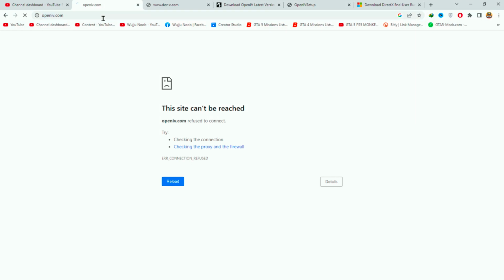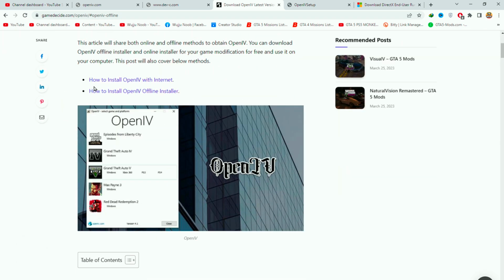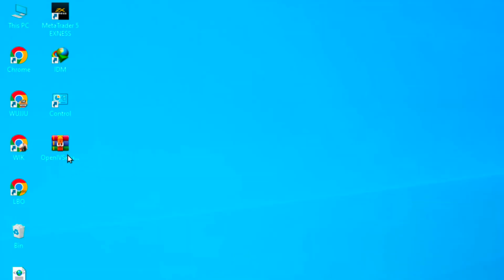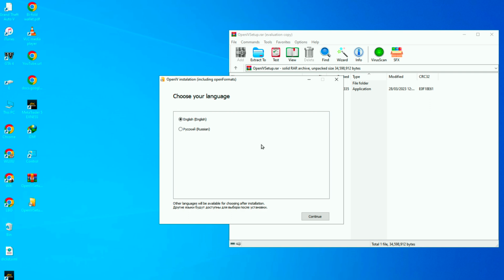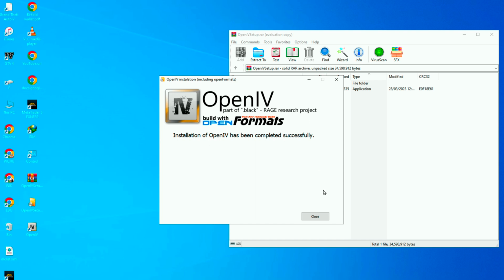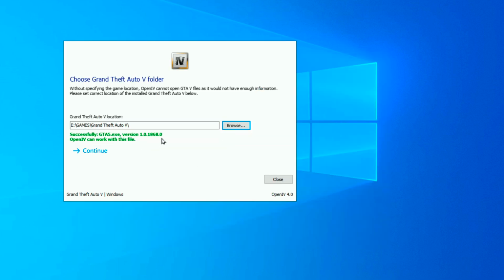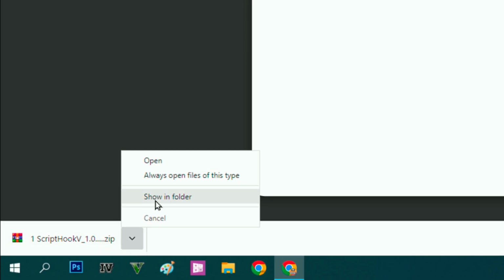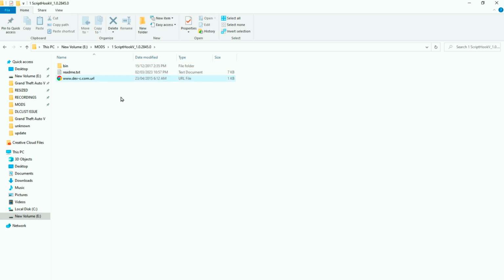[SOLUTION IN ENGLISH] OPEN IV & SCRIPT HOOK V WEBSITE NOT OPENING | PROBLEM SOLVED | GTA 5 Mods 2023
CLICK THIS LINK TO WATCH SCRIPT HOOK V LATEST UPDATE VIDEO FOR GTA 5 V 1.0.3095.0

IF YOU FIND ANY ISSUES AND PROBLEMS THEN CAN COMMENT AND I WILL TRY MY BEST RESOLVE YOUR PROBLEMS...

OPEN IV WEBSITE IS DOWN
OPEN IV SERVER IS DOWN
SCRIPT HOOK V WEBSITE IS DOWN
SCRIPT HOOK V SERVER IS DOWN
[SOLUTION] OPEN IV & SCRIPT HOOK V WEBSITE NOT OPENING | PROBLEM SOLVED | GTA 5 Mods 2023 Hindi/Urdu
OPEN IV & SCRIPT HOOK V WEBSITE NOT OPENING
OPEN IV WEBSITE NOT OPENING
SCRIPT HOOK V WEBSITE NOT OPENING
OPEN IV & SCRIPT HOOK V WEBSITE NOT LOADING
OPEN IV & SCRIPT HOOK V WEBSITE NOT WORKING
OPEN IV WEBSITE NOT LOADING
SCRIPT HOOK V WEBSITE NOT LOADING
OPEN IV WEBSITE NOT WORKING
SCRIPT HOOK V WEBSITE NOT WORKING
OPEN IV NOT OPENING
OPEN IV NOT WORKING
OPEN IV NOT DOWNLOADING
SCRIPT HOOK V NOT WORKING
SCRIPT HOOK V NOT DOWNLOADING
How to Fix OpenIV and Install Offline - GTA 5 Mods
HOW TO FIX OPEN IV
HOW TO INSTALL OPEN IV WITHOUT INTERNET
How to Install OpenIV (2023 LATEST VERSION) GTA 5 Mods 2023 Hindi/Urdu | The Noob
How to install Open IV (2022) GTA 5 MODS
GTAV - How to Install Latest OpenIV 4.1 | Hindi
OPEN IV INSTALL TUTORIAL Step by Step - How to install OpenIV and Create mods folder
How to download OPEN IV [FIX] | 2022 | GTA 5 MODS
How To Install OpenIV! | Mods Folder/Patchdays Included!
How to use OpenIV! (Simple Tutorial!) 2022!
How to install OPEN IV!!! (2020) GTA 5 MODS
How to download and install open iv in gta v (Hindi)
w to install and download Open IV for GTA 5 (2023) Download Error FIX OpenIV GTA V Mods

IDHAR IN DO SOCIAL MEDIA PLATFORMS PER BHI TAWAJJO DAY DO...
YE BHI MERAY HI HAIN 😜🤣
Follow kar lo yahan bhi